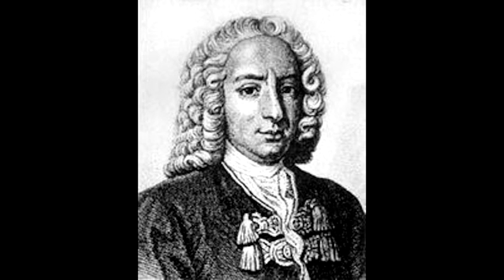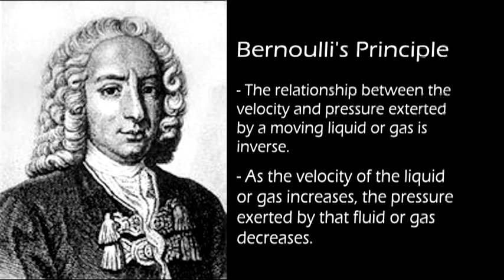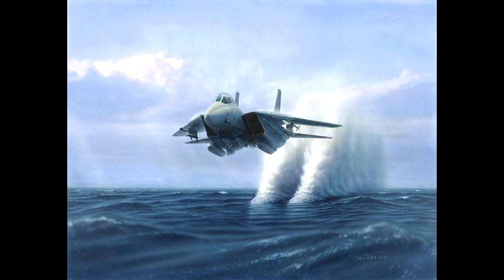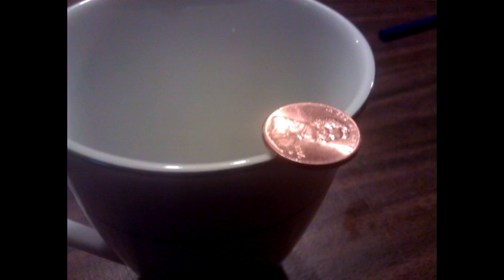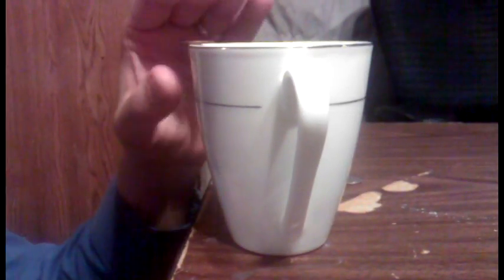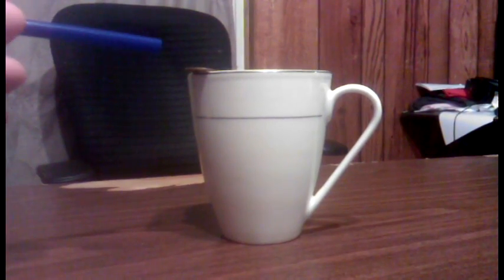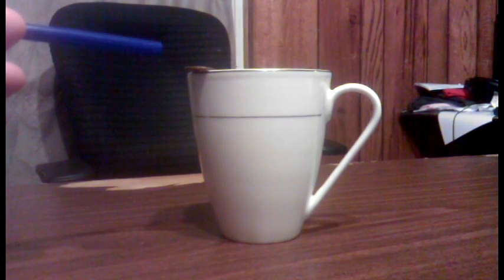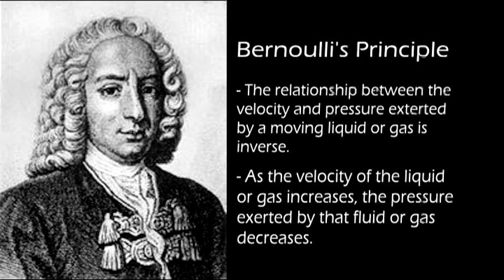FoP Section 3 Podcast - Bernoulli's Principle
Using Bernoulli's Principle, we can make the penny jump over the lip of the cup instead of falling inside.

Bernoulli's Principle states that as the velocity of a fluid or gas increases, its pressure decreases.